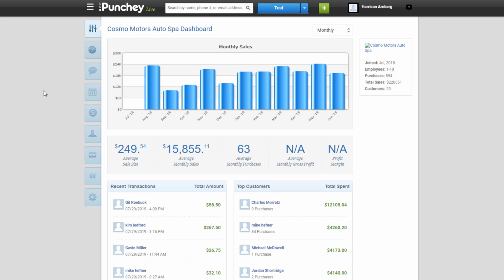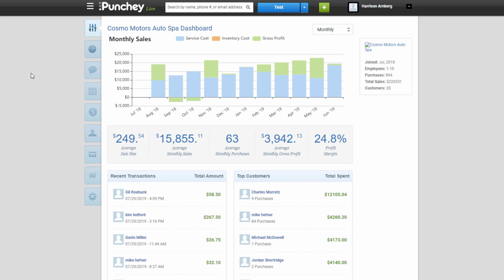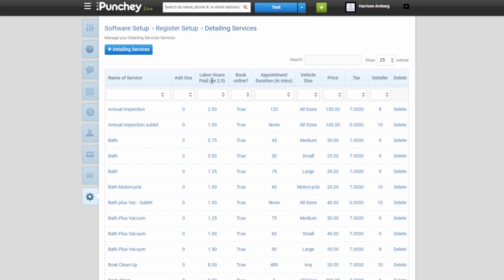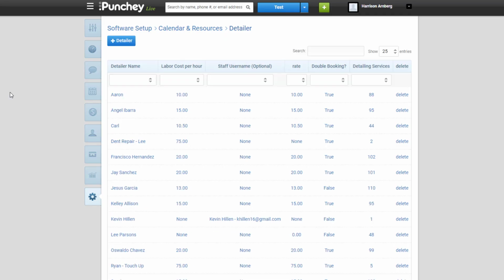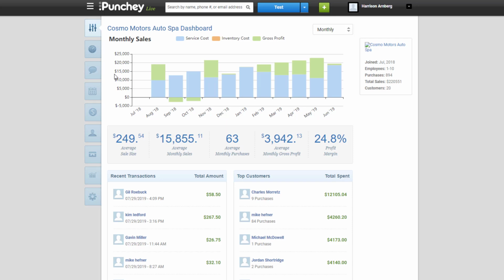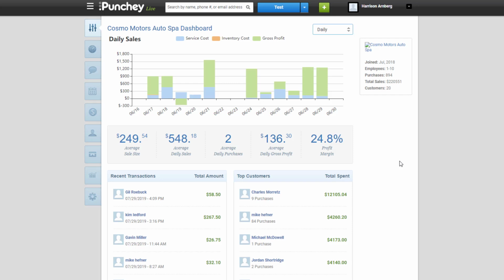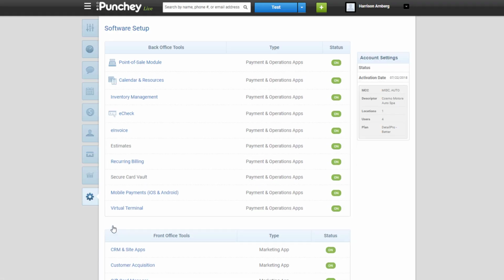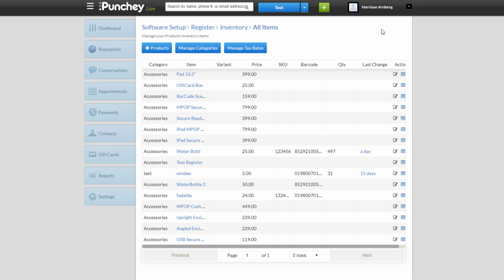Gross Margin Reporting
Learn how to view and use your gross margin reports!

Learn even more below!

Gross margin percentage could be the single most important metric for small business owners to look at. Seasoned business executives watch it like a hawk. Now, Punchey will do it for you.

Automated software solutions for your business needs. Punchey's point-of-sale system is the key to unlocking the maximum potential of your business.

Our point of sale systems are designed for your business's needs. Our software and hardware can revolutionize how you run your business through payment processing, point of sale solutions, gift cards, reputation management, and so much more!

Questions? Reach out at any time!